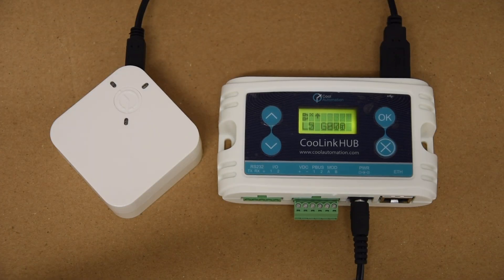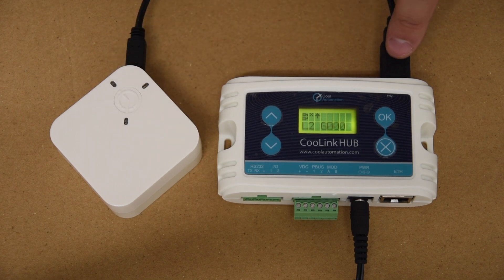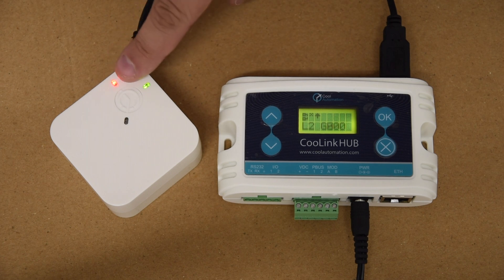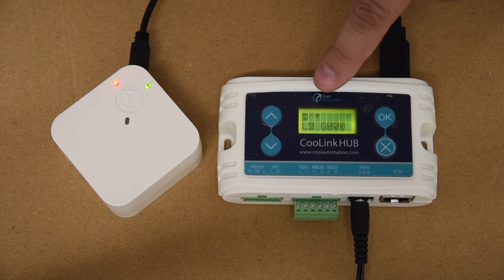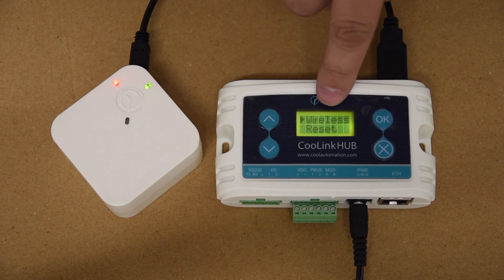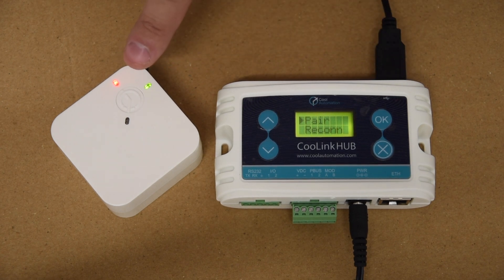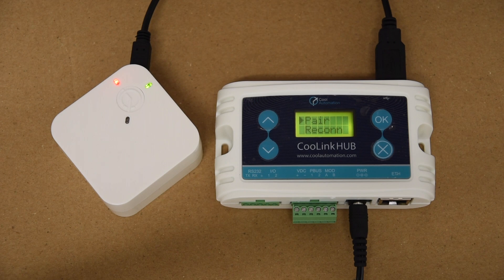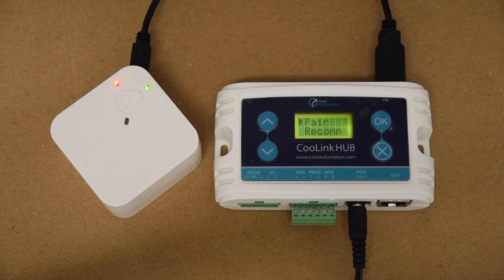How To Pair CoolPlug Wireless With CooLinkHub - Coolautomation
This video walks you through how to sync your CoolPlug Wireless with the CooLinkHub prior to its installation. An advanced hvac solution for retrofit projects